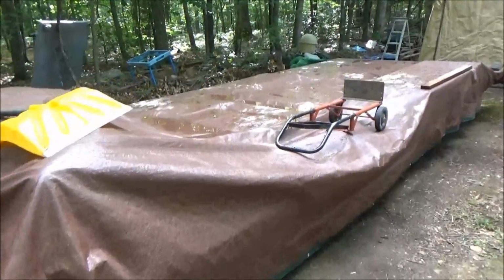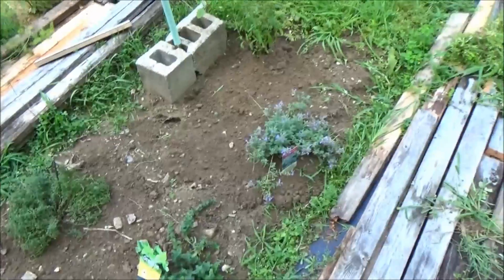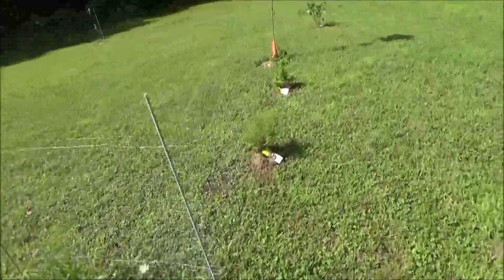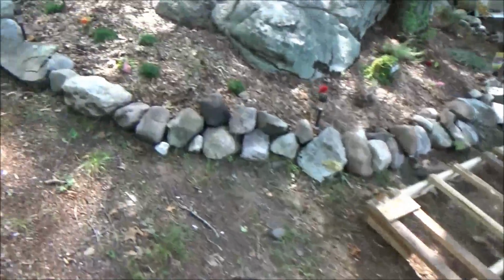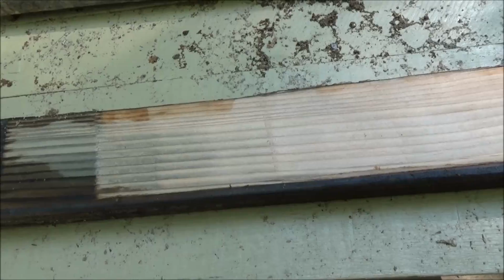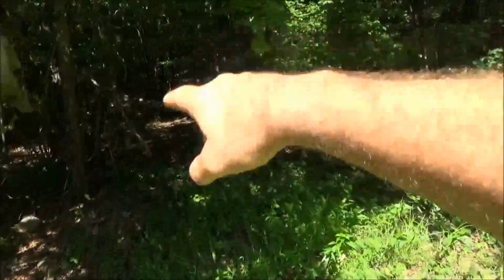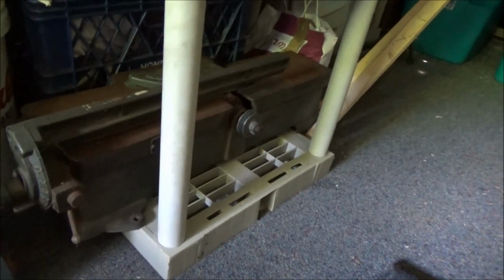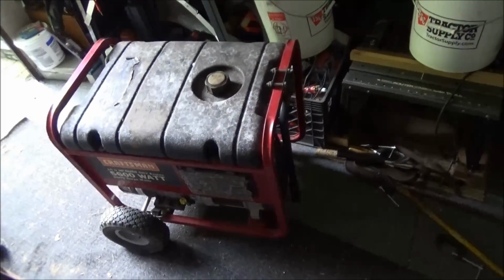Busy Weekend And New HF Tools For The Off Grid Project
Saturday I did a lot of work but did not have my camera with me. Here is a recap of my weekend and the new Harbor Freight tools I picked up for The Off Grid Project.

The first half of the day was raining Saturday so I took a trip into Harbor Freight to get some tools to build my tiny home with.

I got a powered hand planer to clean up pallet wood for my kitchen cabinets. I plan to use wood pallets to make my cabinets and storage for my tiny house on wheels.

I also got a belt sander to smooth off the pallet wood fast and easy after it has been planed. The planer takes off the old surface wood and filth, leaving behind a beautiful aged wood look.

Nail holes add to the distressed and aged wood look which many people find so beautiful.

I also got a tiny circular saw that I will use to frame the cabinet doors with. I have some prints that I always wanted to frame as well.

The planer and sander both work on my tiny HF 800 watt generator. The tiny little table saw works on solar power using only 100 watts of power. This will save me money in the end because I will not need to use gas when making my cabinets and the frames for my prints.

In the afternoon I finally planted the herbs and shrubs that I brought back from Michigan a while back. I weeded an area in the garden to put in my potted herbs so they can grow better.

The shrubs went out into the meadow where my herb garden will be next year. They are border plants for the garden. I will have winding walkways hidden among herbs and shrubs with brick walk ways. This is a long term project that I will start next year.

Due to the constant rain I cannot work on the tiny house right now. It rains on and off all the time every day so I cant risk uncovering it. If water gets into the flooring then I will have a bathtub due to the sealed off aluminum flashing under the floor joists.

So I went out and cleaned out my solar powered workshop on wheels. It was a storage unit when I emptied my old camper to prepare the frame for a tiny house. The workshop just got stuff dumped into it in a hurry. I cleaned up the middle and sorted out my stuff. I also emptied a bunch of boxes which I tossed out to be disposed of later.

I will use some of the lumber I just got at the lumber yard cleanout to build a heavy duty work bench on each side of the workshop.

I fired up an old generator that was sitting in the workshop. I gave it a pull and the engine fired right up but it does not produce any power.

I also planted my blueberry shrub so it can set in its roots nicely for next year. It will grow into a huge shrub and produce lots of fruit next year.

I have been eating my garden harvest for dinner each night now. I am eating tomatoes, peas, beans, cucumbers, radishes and squash for now. As well as the broccoli and lettuce which both bolted on me.